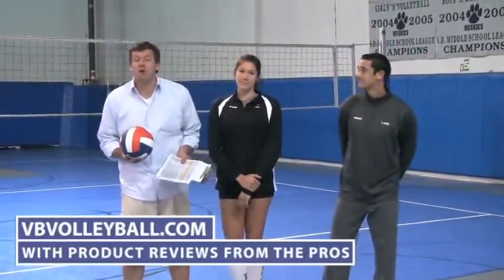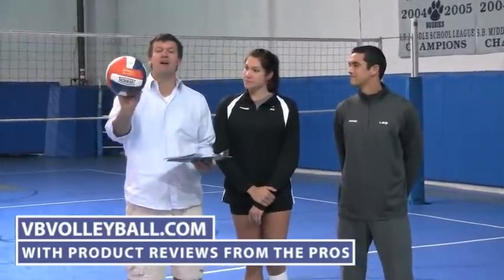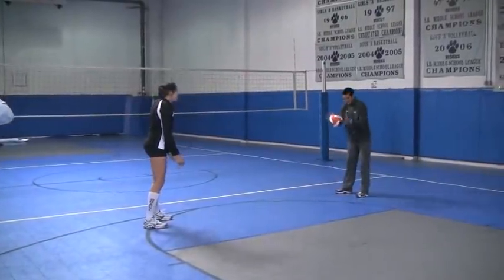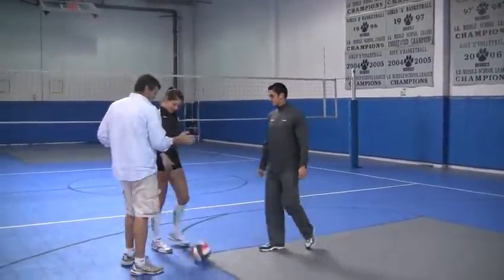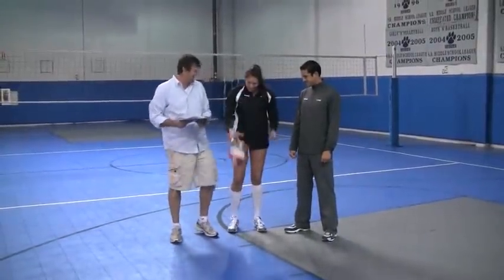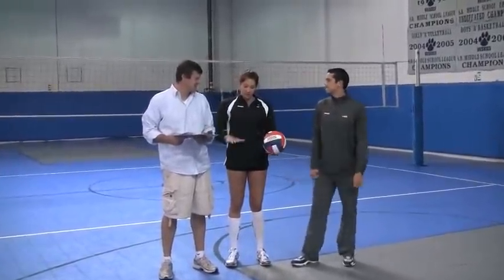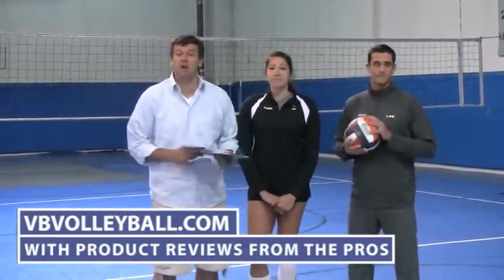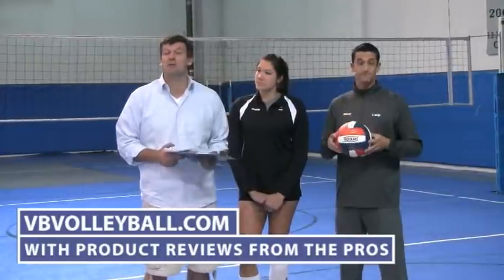Tachikara Volleyballs - SV5WSC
This is a Tachikara Volleyball review by Cassie Busse, Anthony Medal and Andor Gyulai.

In this video we review the Tachikara Volleyballs SV5WSC.